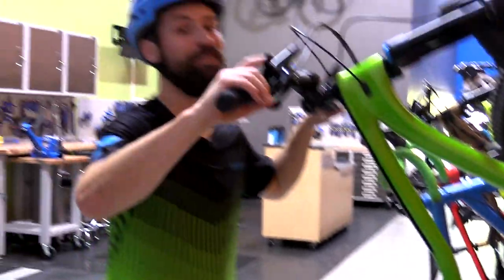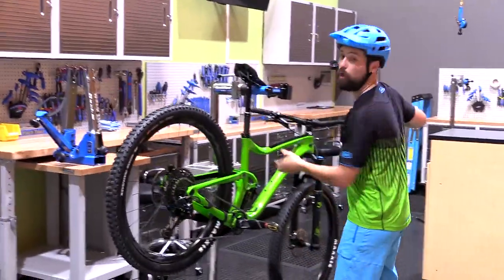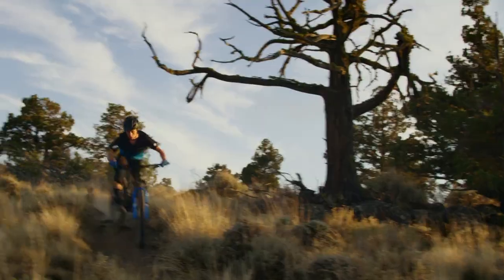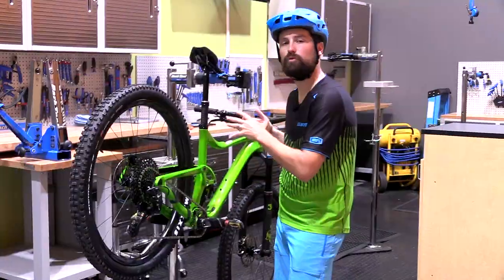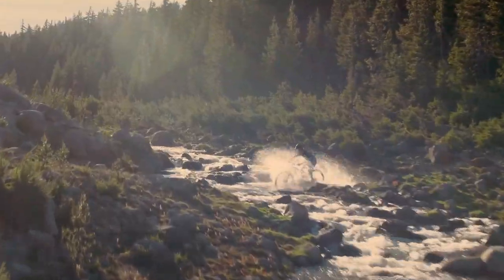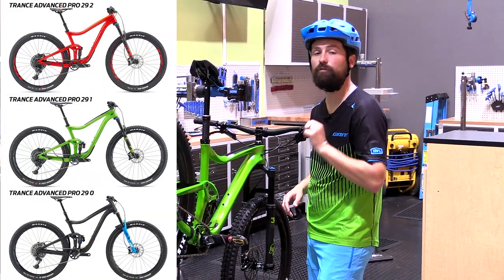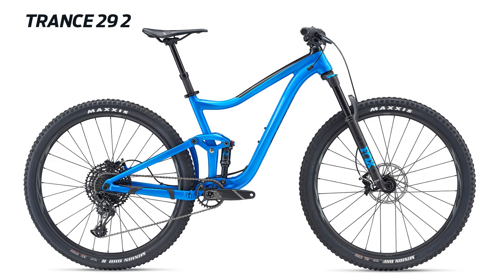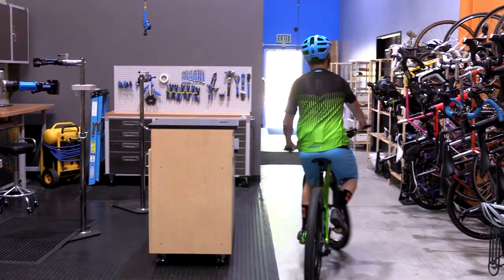Giantech - All-New Trance 29! | Giant Bicycles USA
Brand new for 2019 is an entire range of Giant Trance 29 trail bikes. Hot Dog shows you some key features that make the all-new Trance 29 the Trail Boss.